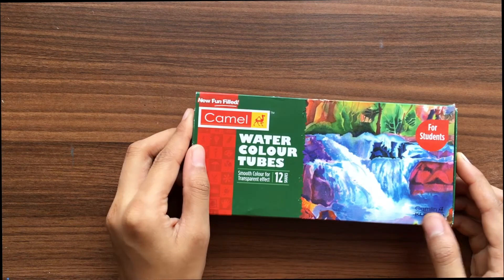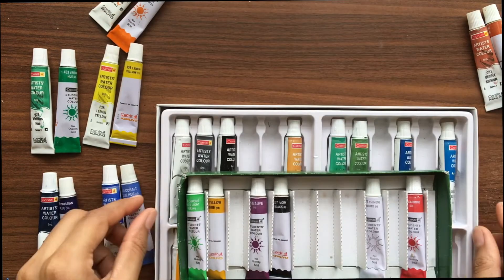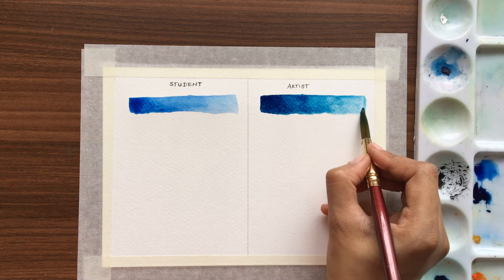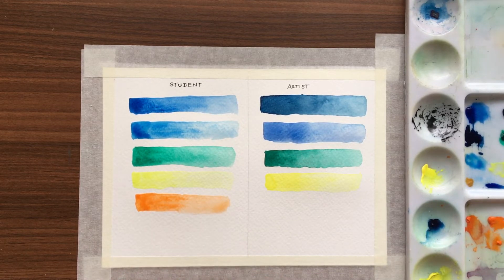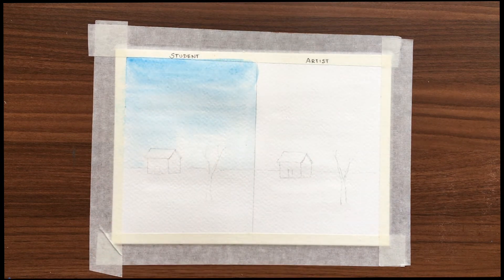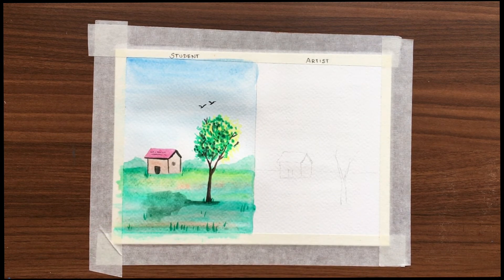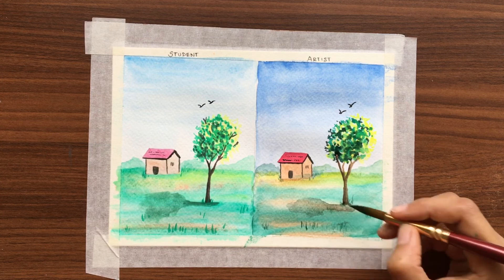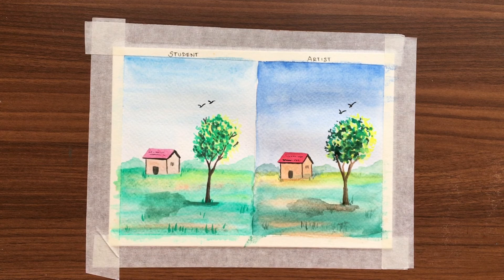Difference Between Student and Artist Watercolours | Comparison | BooBooPaintz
In this video, we'll be comparing the student and the artist quality watercolours of Camlin brand and we'll be painting a simple landscape with each set and understand the difference. 🙂

Materials used:
watercolour paper
watercolour tubes